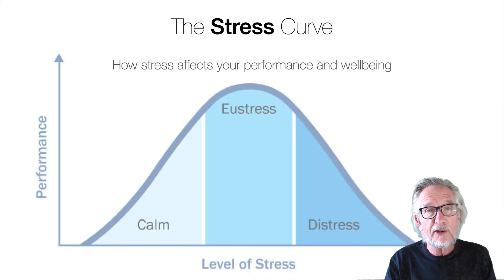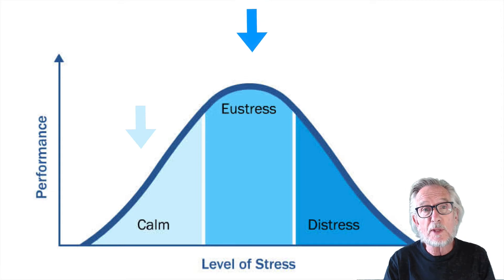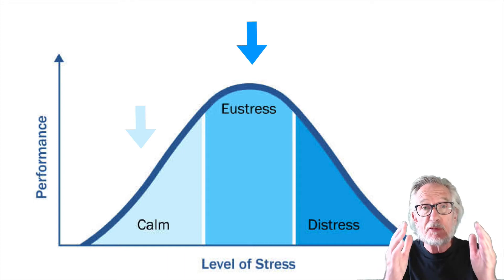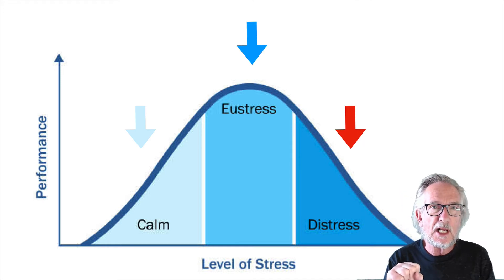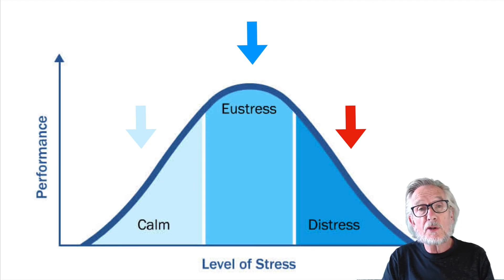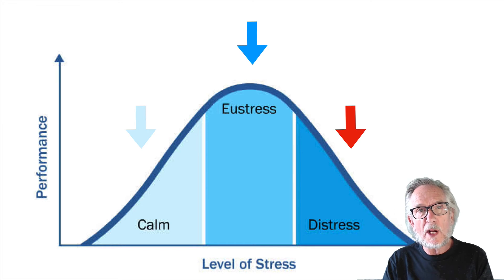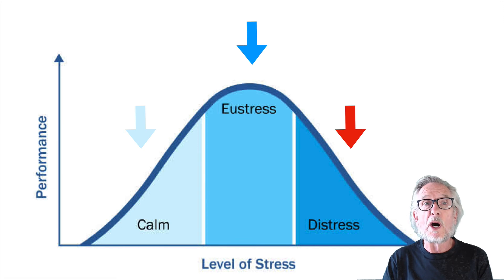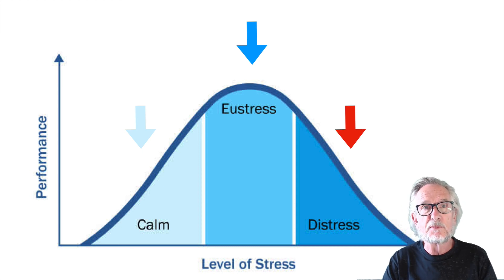The Stress Curve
This video explains the relationship between psychological stress and performance, and how that is relevant in stress management.